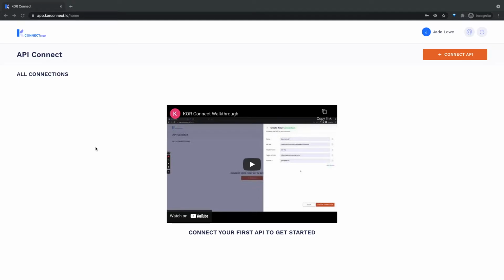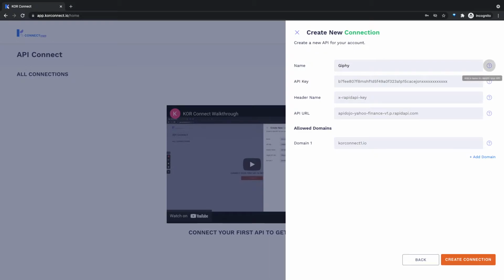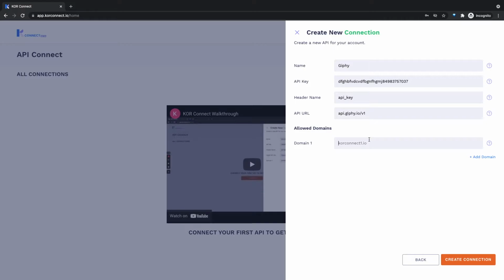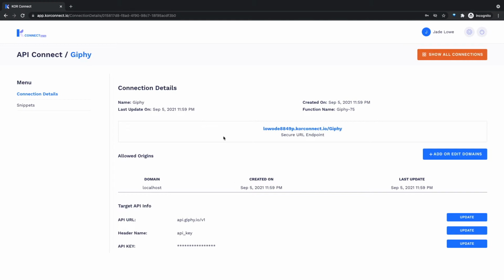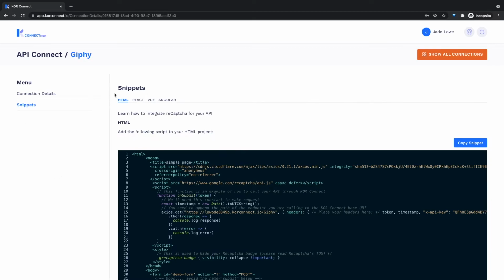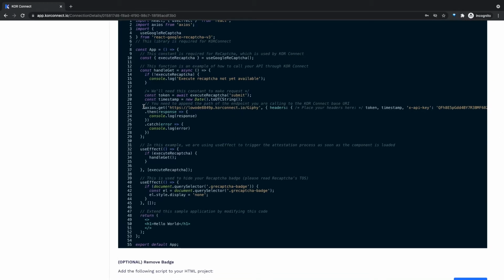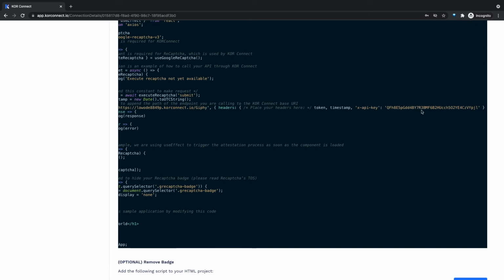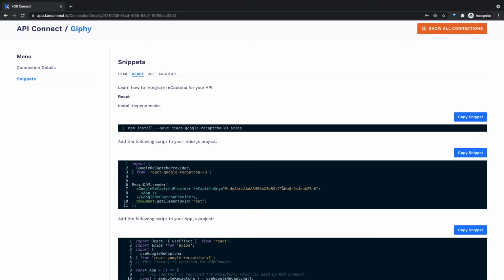KOR Connect Demo